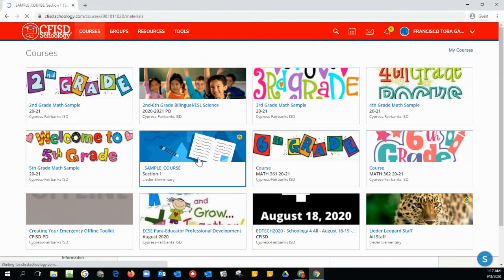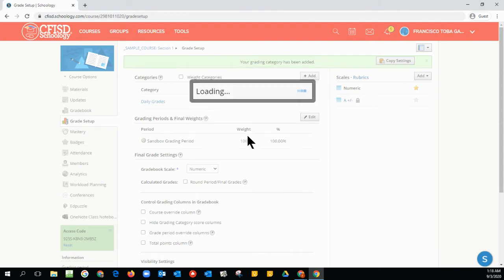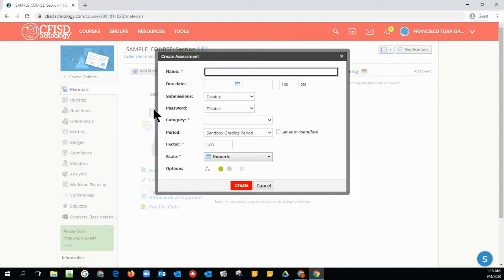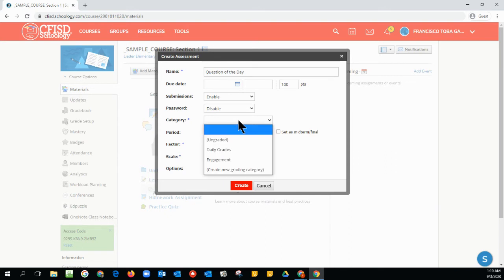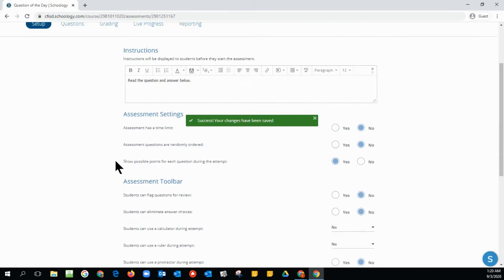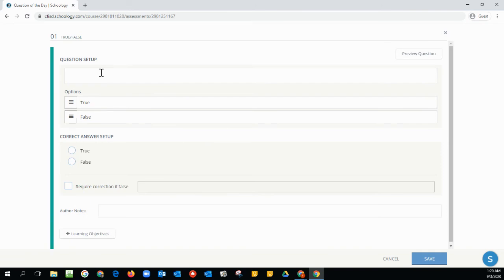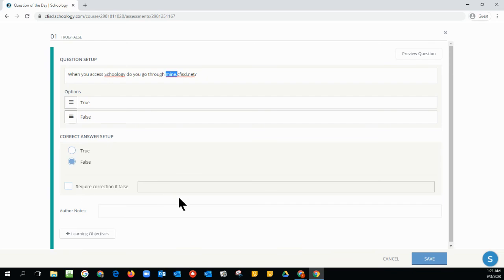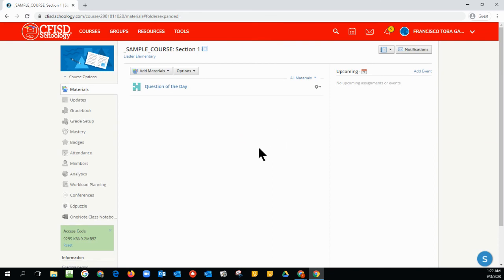How to Create an Assessment for Engagement in Schoology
In this video you will learn how to create categories and an assessment in Schoology for an engagement activity.